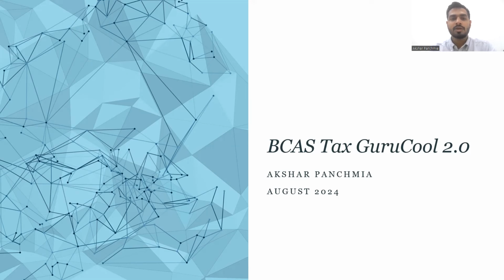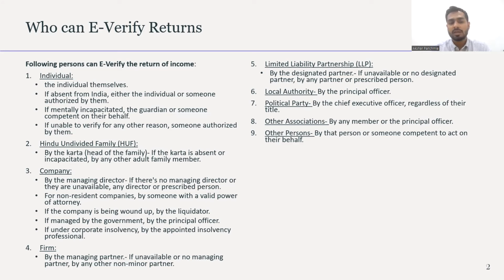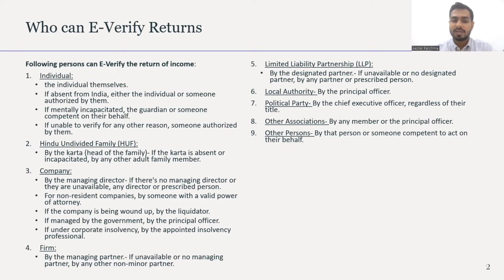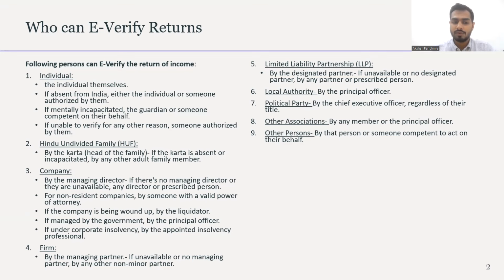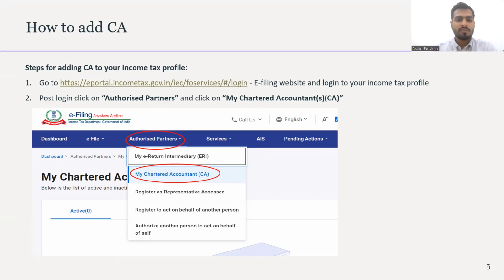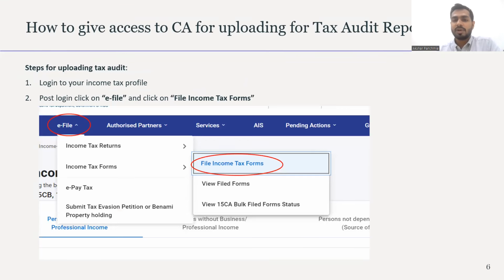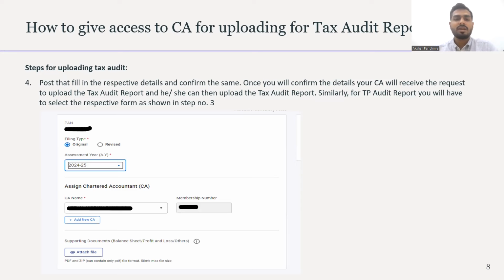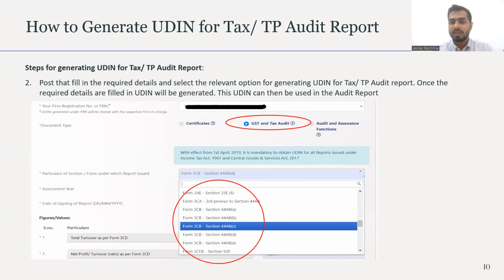BCAS Tax Guru-Cool 2.0 August 2024 Edition by CA Akshar Panchmia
In this video, we explore essential aspects of e-verifying tax returns, including who is eligible to e-verify their returns. We'll guide you through the steps to add a Chartered Accountant (CA) to your account and explain how to grant access to your CA for uploading the Tax Audit Report. Whether you're filing your own taxes or managing them through a professional, this video provides clear and concise instructions to ensure a smooth tax filing process.